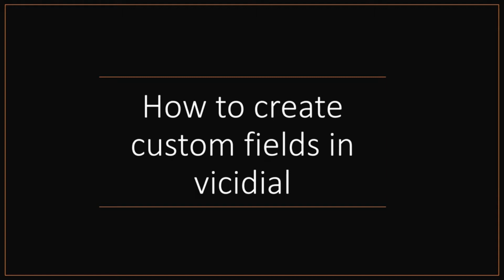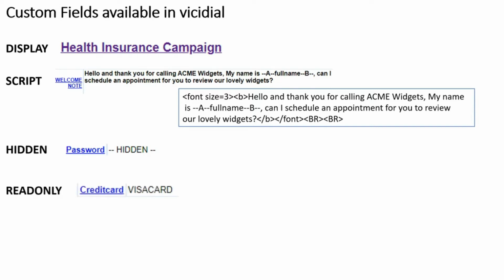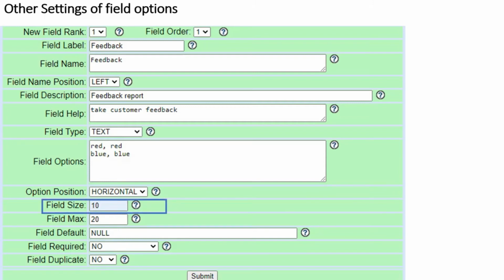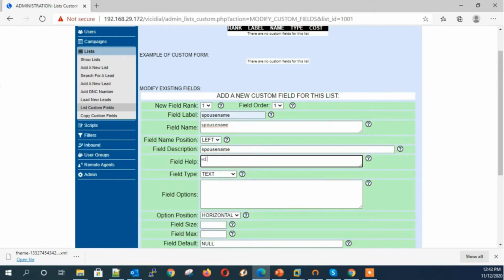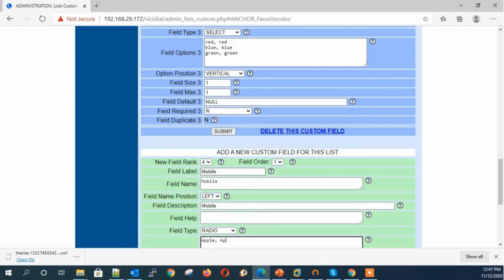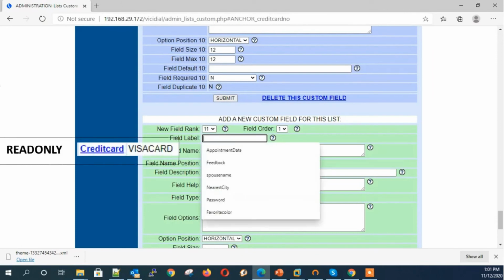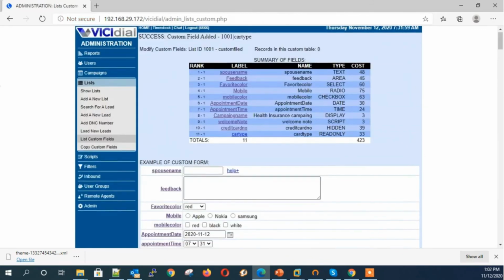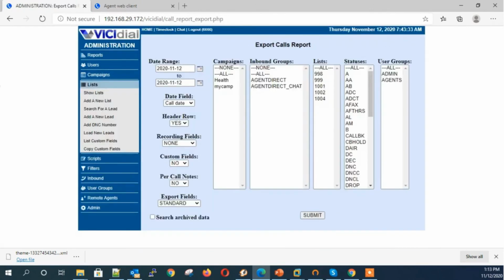Vicidial custom list fields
step by step video guide to create custom list fields in vicidial or goautodial.
How to create vicidial custom fields